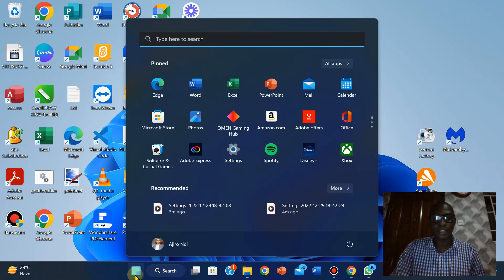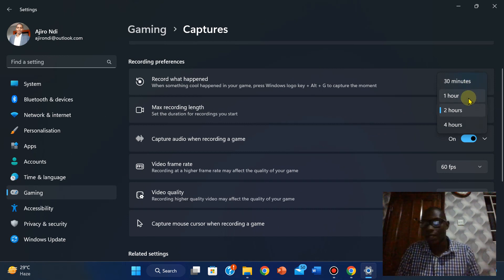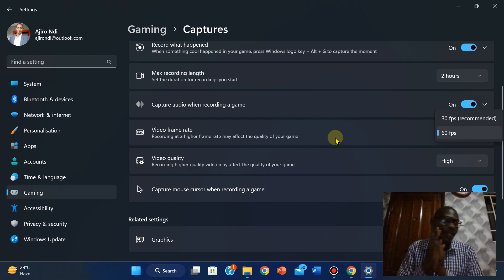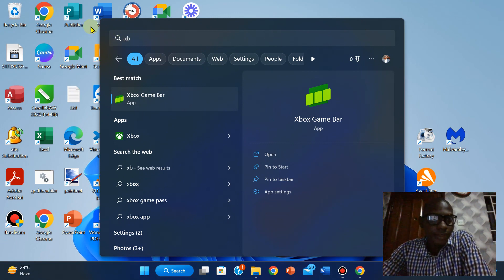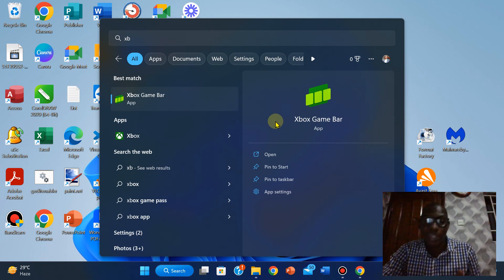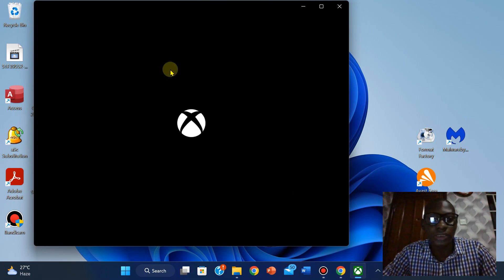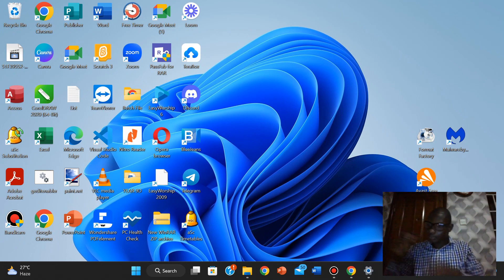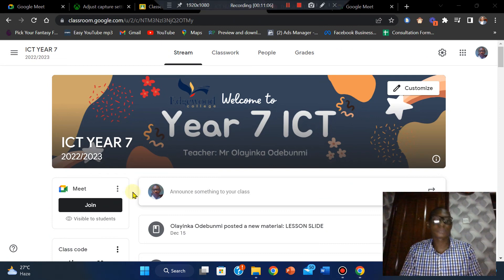How to Record Your Game Play, Google Meet using xbox Game Bar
In this video will be looking at how to record your screen, or game play or online class or meeting on google meet for free.